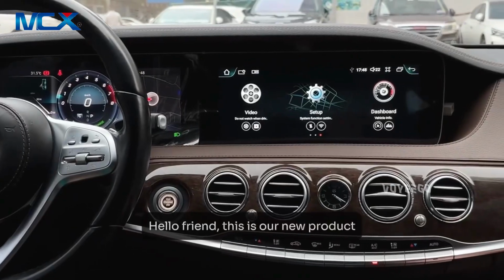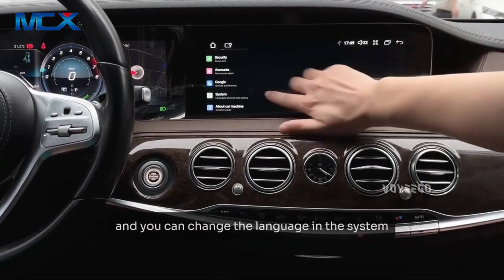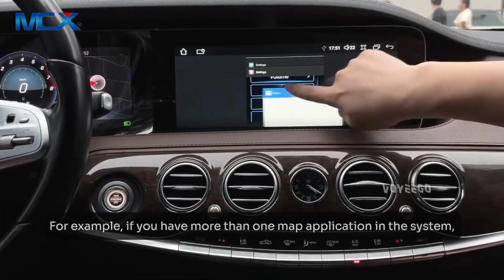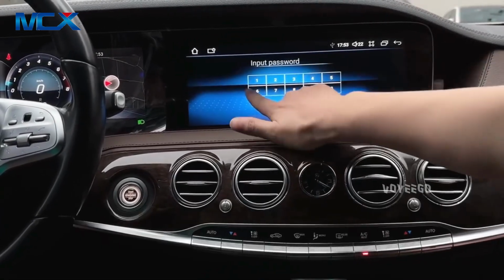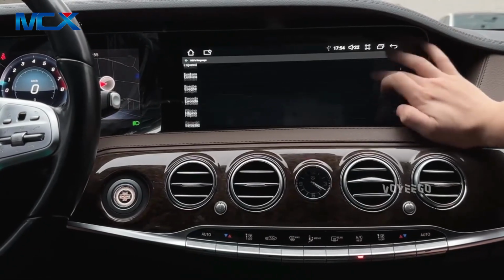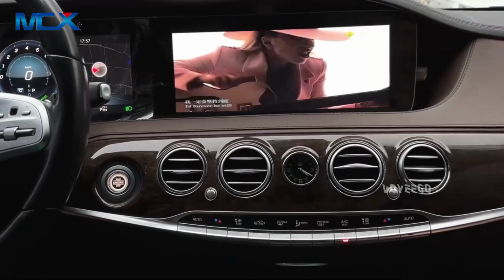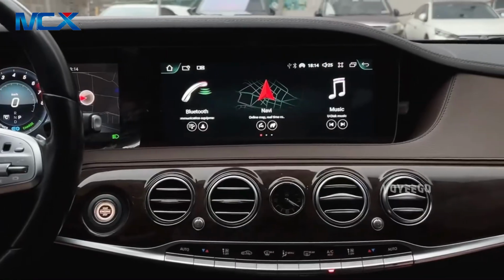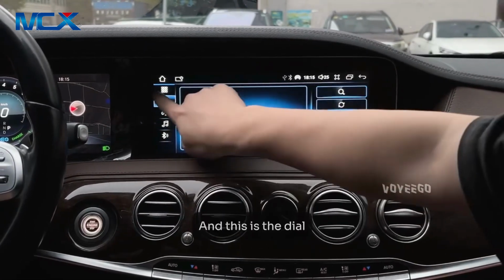Mercedes S-Class W222 Car Radio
Upgrade your Mercedes S-Class W222 with a 10.25" HD Android touchscreen!!!🚗🚗
Enjoy seamless integration with existing Mercedes controls (mouse, buttons, etc.), plug-and-play installation, and wireless Android Auto/CarPlay for access to apps like Netflix and YouTube.